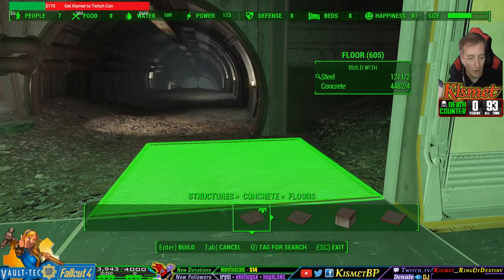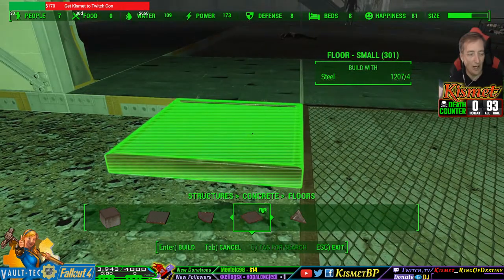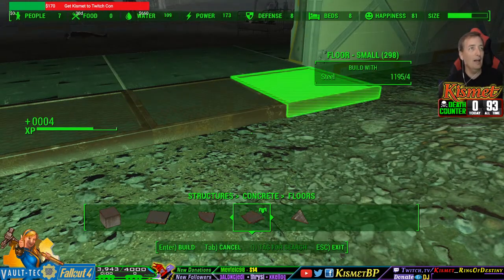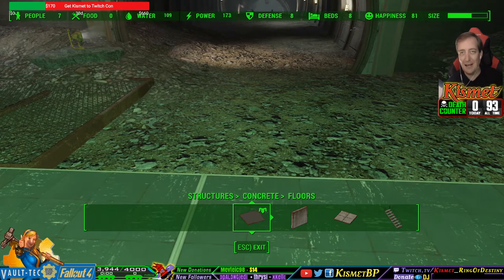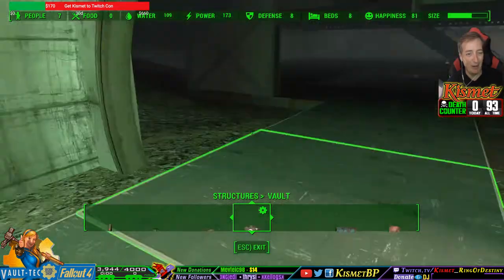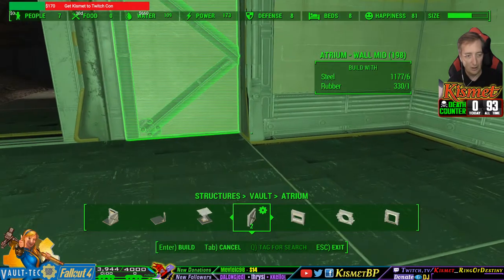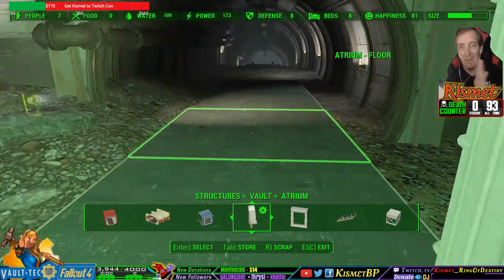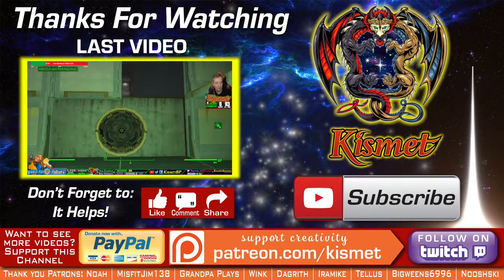Fallout 4 Vault Tec Workshop | Split Walls | Kismet Tip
Struggling with the Vault-Tec Workshop? Let Kismet show you his best tips on how to offsetting or “Split Wall’n”. The power in anything is knowing something is possible, GO FOR IT!

Do what you love don't let anyone stop you! :)

(Tues, Wed, Sat & Sun @ 9pm-5am ET)

Games we play ▼
Star Wars: The Old Republic (Server: Jedi Covenant) | Free to Play